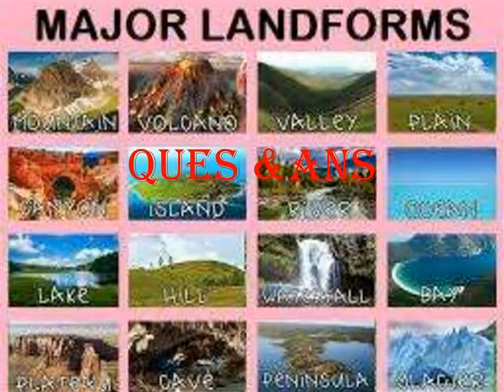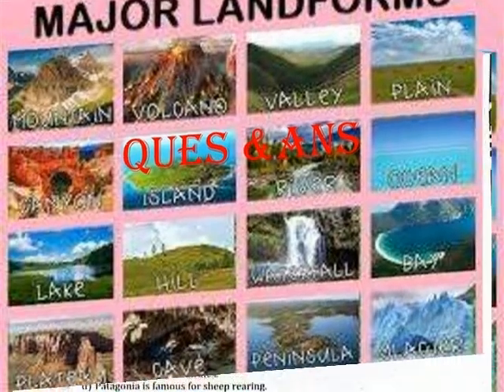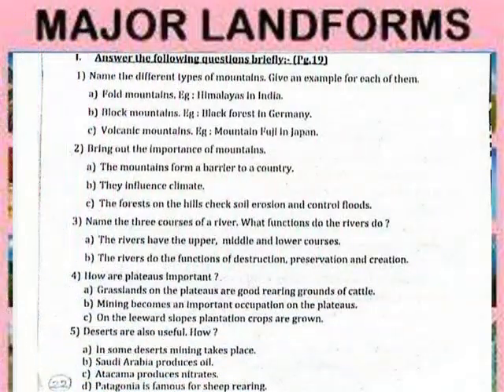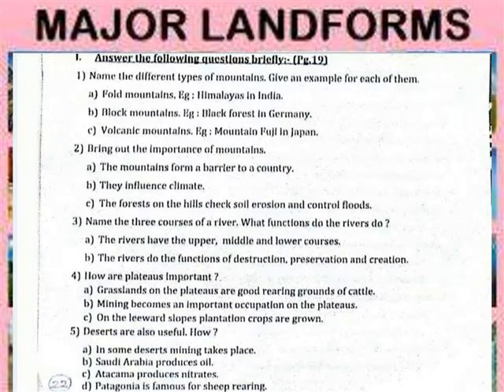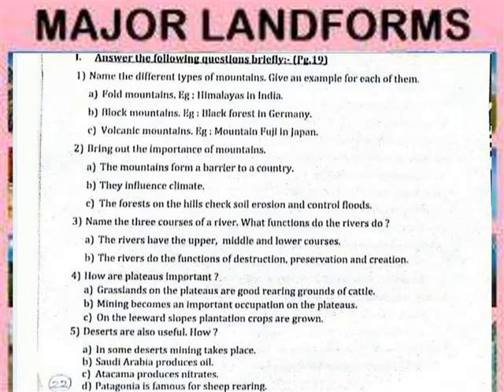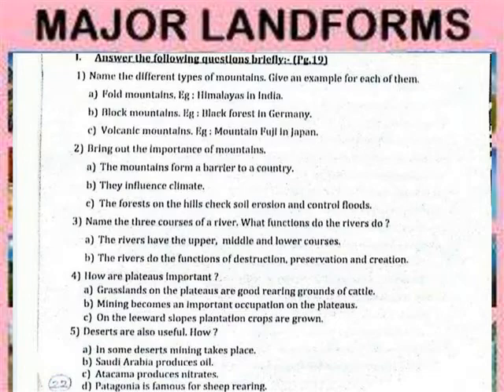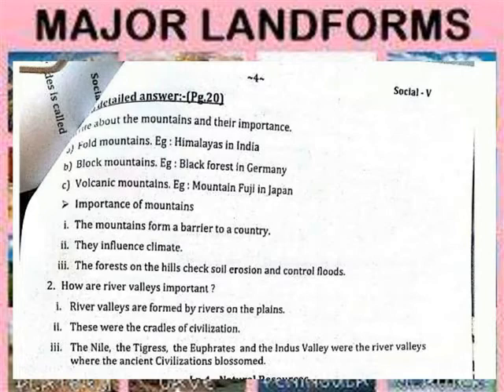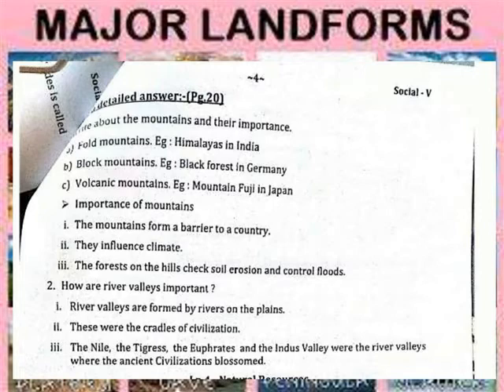MAJOR LANDFORMS =QUES & ANS